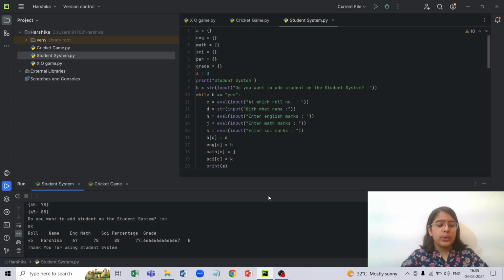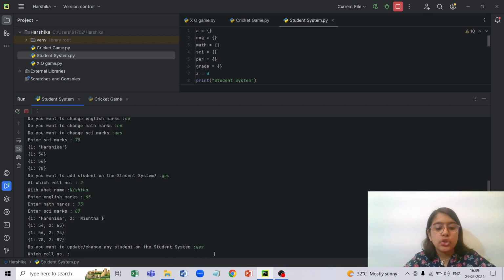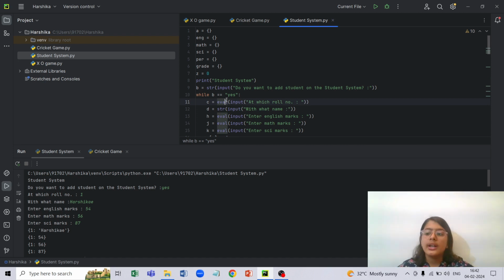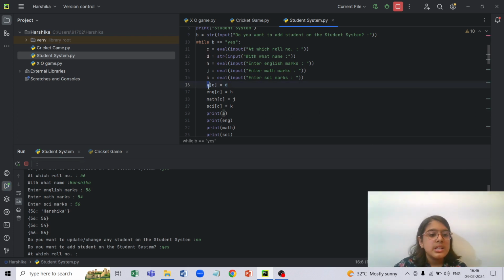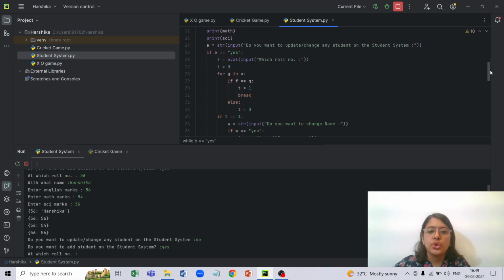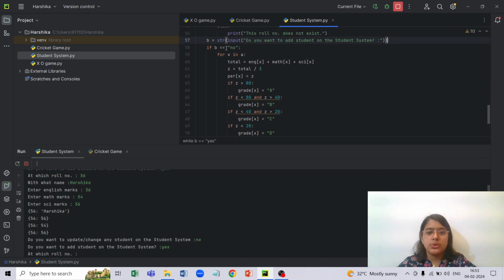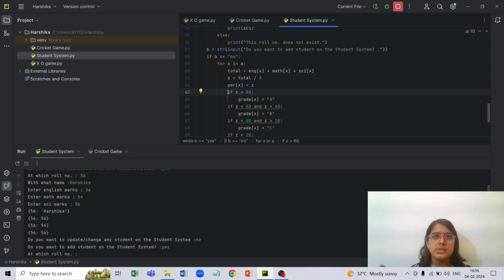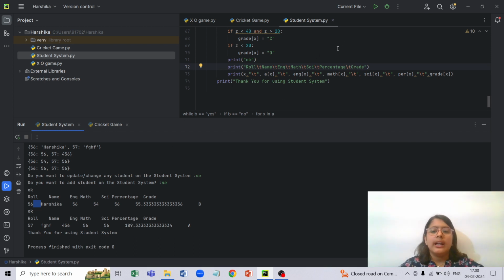Student System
Student System Using python